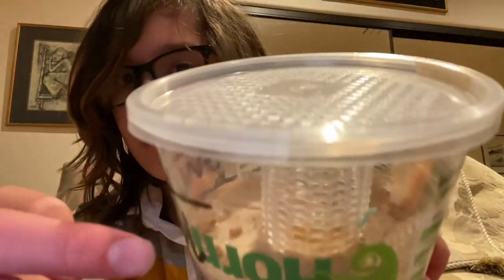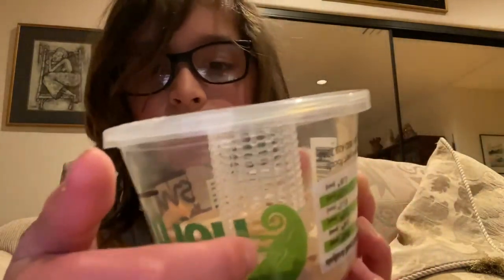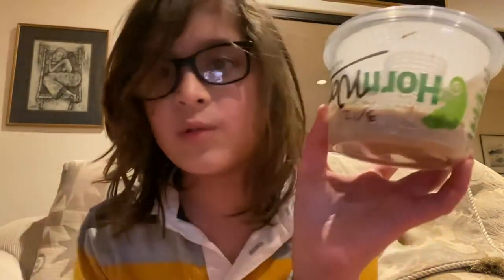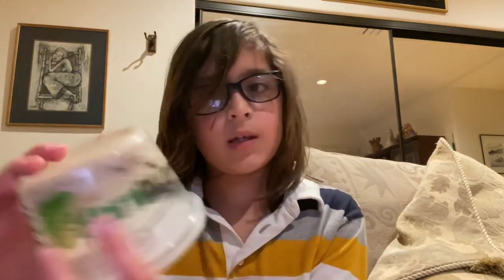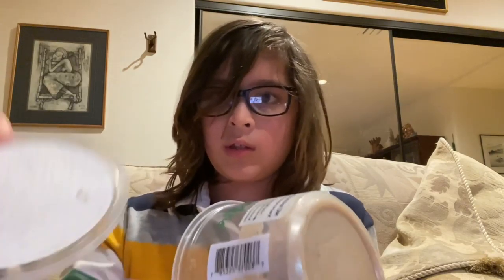Is it safe to feed your chameleons hornworms?